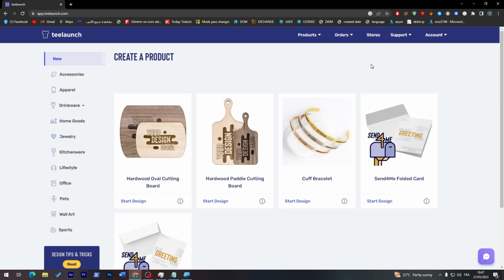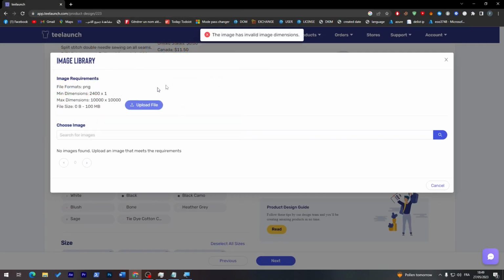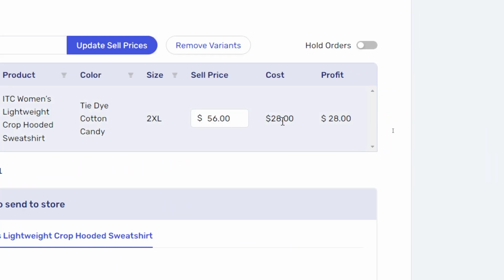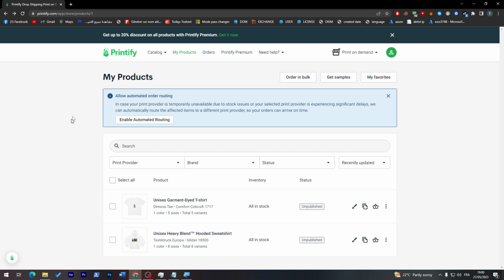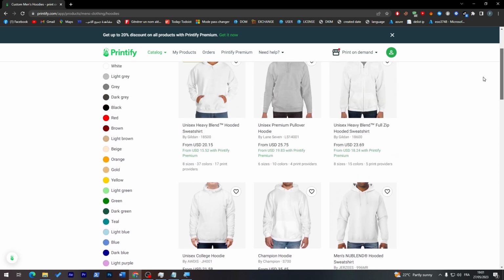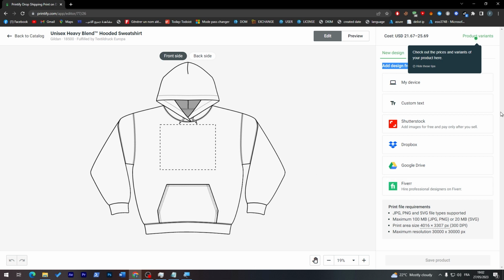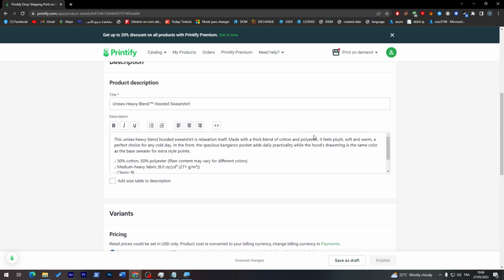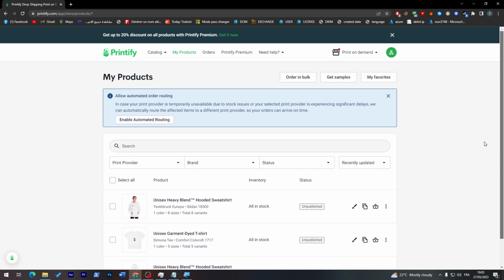Teelaunch vs. Printify - Which One Is Better ? (Full Comparison)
Today I show teelaunch vs printify,print on demand,print on demand business,printify,teelaunch